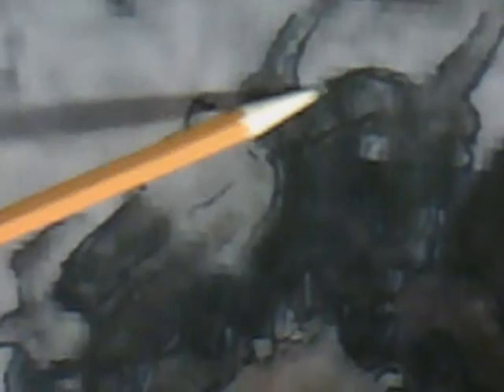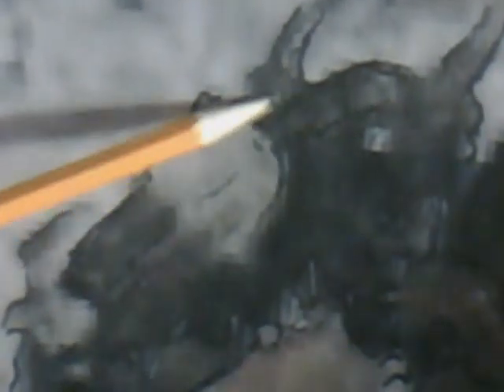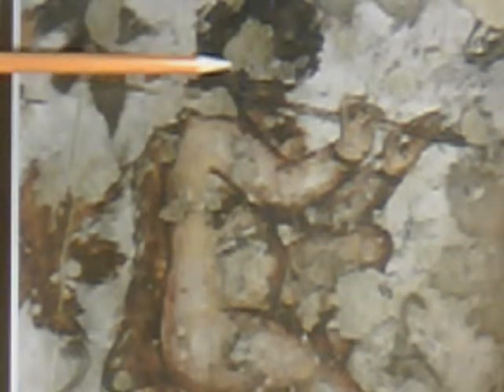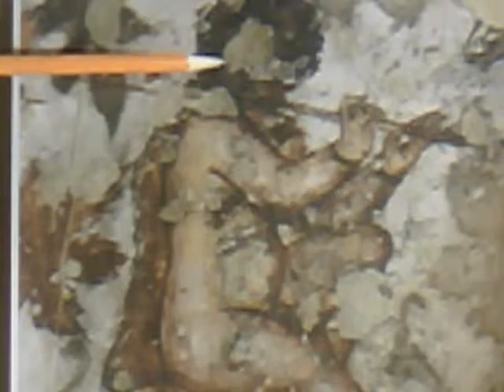Petra Jordan 2000 Year Old Cave Helleistic Style Art Completed And Decoded By Gerone Wright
Attached is my latest discovery regarding ancient cave art found discovered in 2010 in a  cave in Petra Jordan. My discoveries are ongoing and the latest is just another of much more to come. Gerone Wright